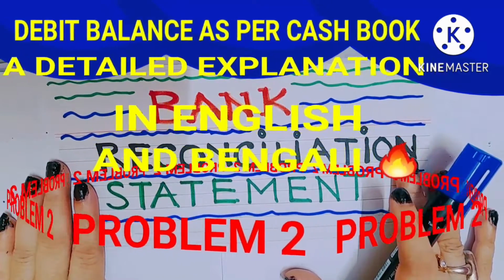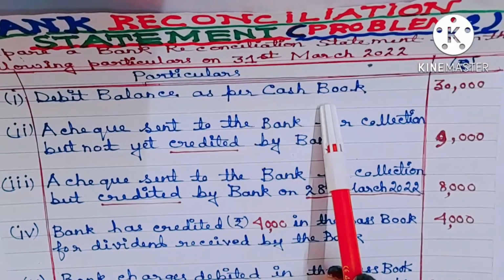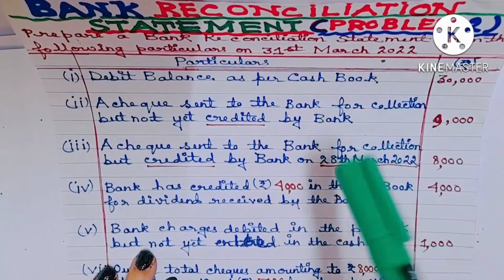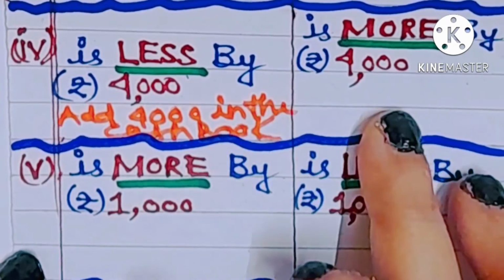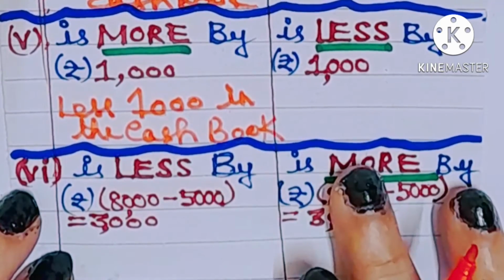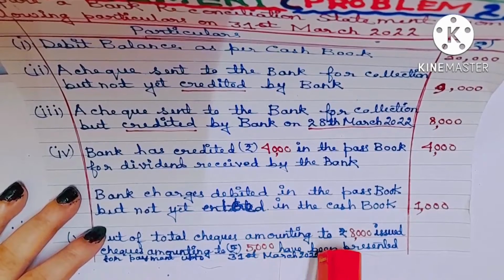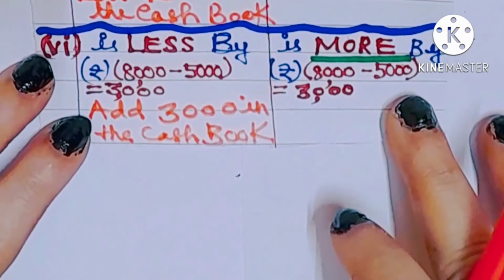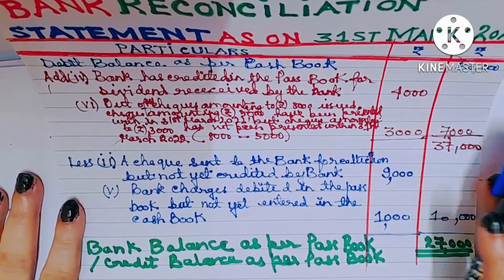BANK RECONCILIATION STATEMENT - PROBLEM 2 | PART 7 | CLASS 11 ACCOUNTS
In this video i have discussed how to solve a bank reconciliation statement problem 2 or brs problem 2 step by step in the easiest way.

1.What is undcast or undercasting in brs?
2.What is overcast or overcasting in brs?
3.Totalling errors in brs
4.Types of casting errors
5.Credit side of cash book undercast
6.Payment side of cash book undercast
7.Debit side of cash book undercast
8.Receipt side of cash book undercast
9.Credit side of cash book overcast
10.Payment side of cash book overcast
11.Debit side of cash book book overcast
12.Receipt side of cash book overcast
13.Credit column or deposit column of pass book undercast
14.Credit column or deposit column of pass book overcast
15.Debit column or withdrawal column of pass book undercast
16.Debit column or withdrawal column of pass book overcast
17.Bank Reconciliation Statement
18.Brs
19.How to prepare Bank Reconciliation Statement in the easiest way
20.What is the easiest way to prepare Bank Reconciliation Statement
21.What is the easiest way to prepare BRS
22.How to prepare Bank Reconciliation Statement
23.How to prepare BRS